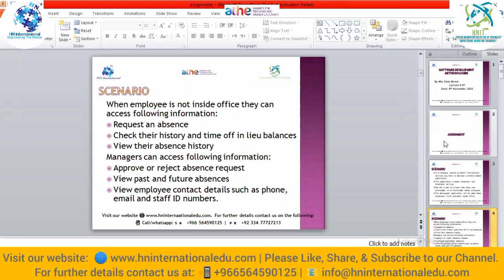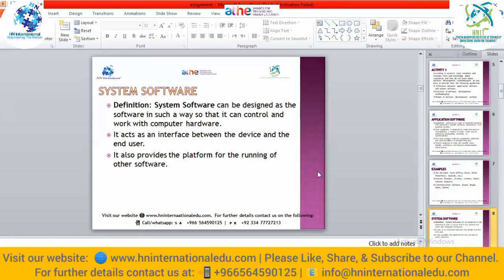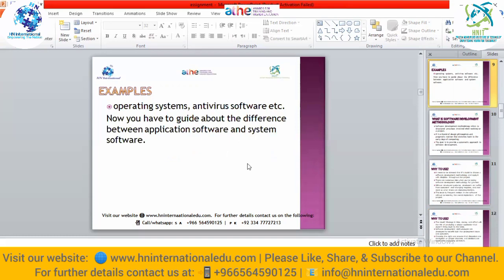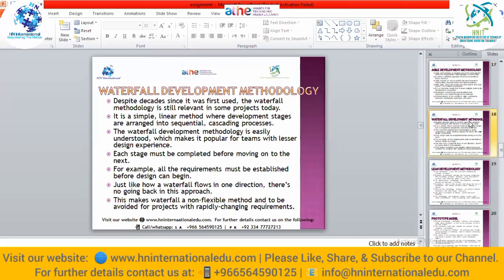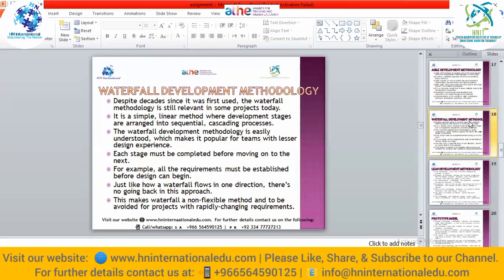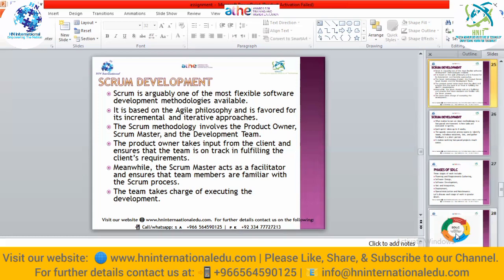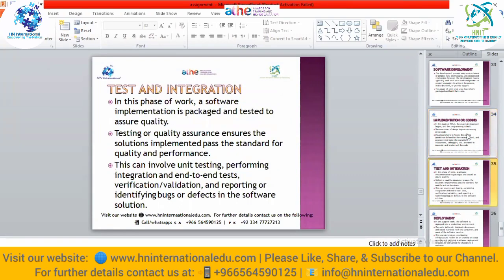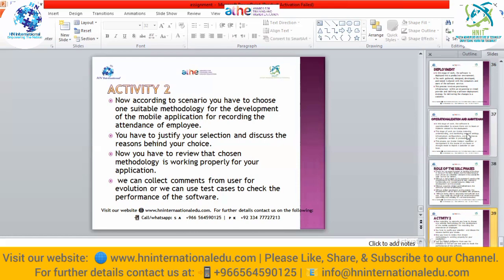Software Development Methodologies Lecture No. 07 ATHE Level 4 & 5 Computing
➤ MBA
➤ MSc. Information Technology
➤ Accounting
➤ Business & Management
➤ Computing
➤ Education & Training
➤ Health & Social Care
➤ Law